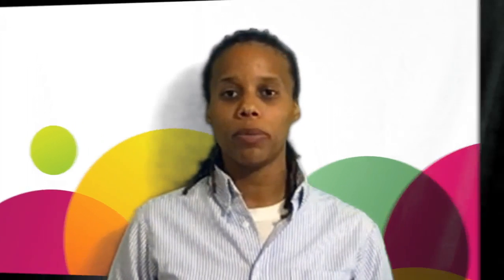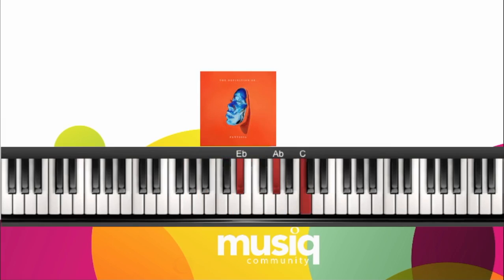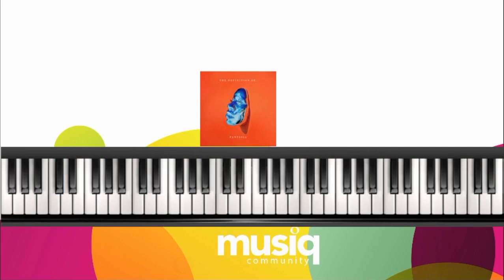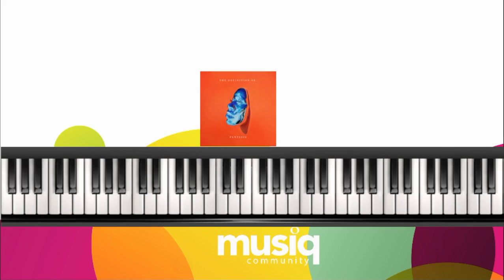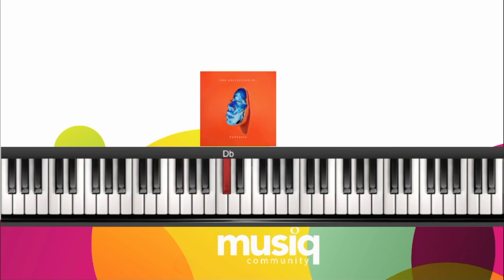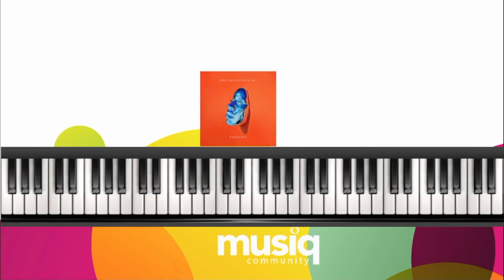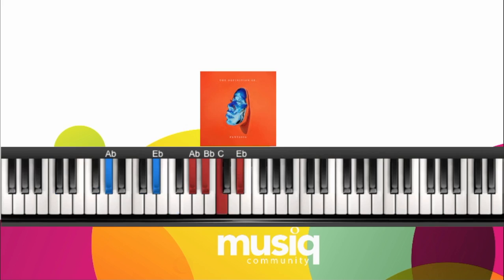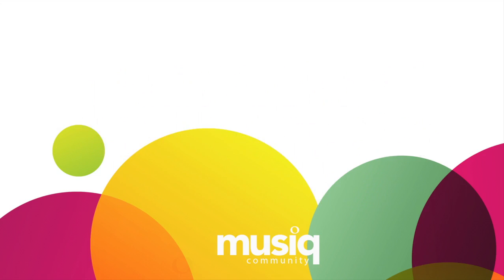How to play | I Made It | Fantasia ft. Tye Tribbett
I Made It by Fantasia ft Tye Tribbett, has hit the top gospel charts.